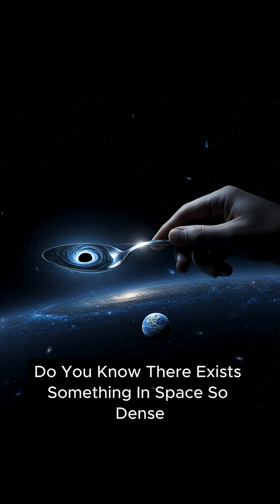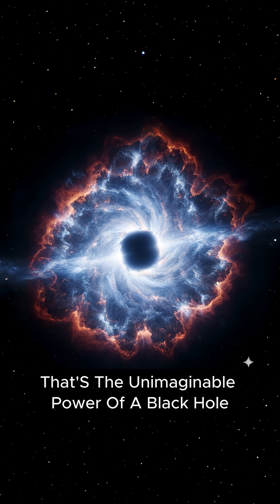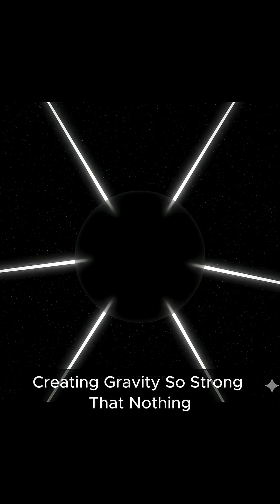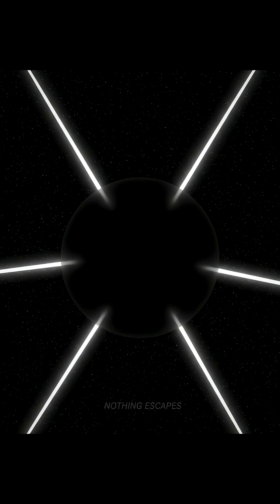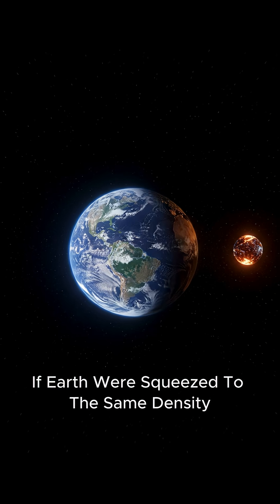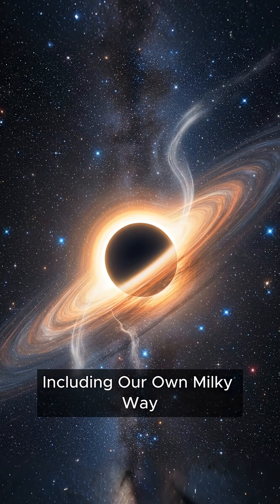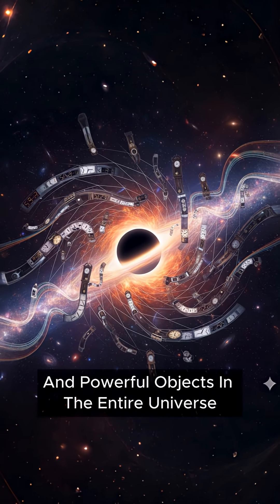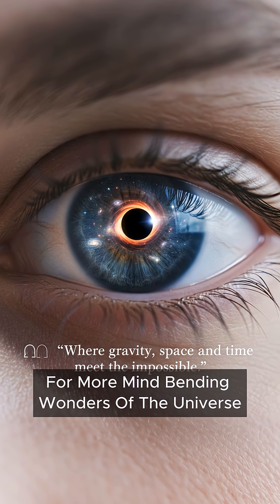A Teaspoon of a Black Hole Weighs 90 Trillion KG?! 😳🌌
Did you know there exists something in the universe so dense…
that just one teaspoon of it would weigh 90 trillion kilograms? 😳
That’s enough weight to crush mountains instantly — and it all comes from one of the most terrifying objects in the cosmos:

🕳️ A black hole.

Black holes form when massive stars collapse under their own gravity. Their matter gets crushed into an incredibly tiny space, creating gravity so powerful that nothing—not even light—can escape.
That’s why they appear completely black.

Inside this video, you’ll discover:
• How a black hole forms when a star dies 🌠
• Why its gravity becomes so unimaginably strong
• What the event horizon really is — the point of no return
• How Earth would look if it were compressed to black-hole density (smaller than a marble!) 🌍🪨
• Why supermassive black holes exist at the center of almost every galaxy
• How they twist space, time, and physics itself

Black holes are the most mysterious and powerful objects in the universe — places where reality breaks and the rules stop working. 🌌✨